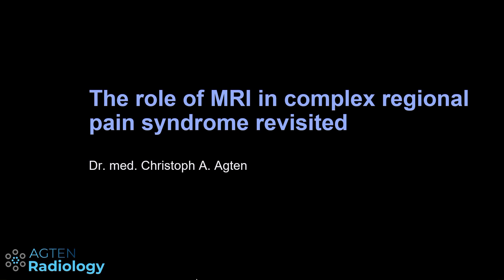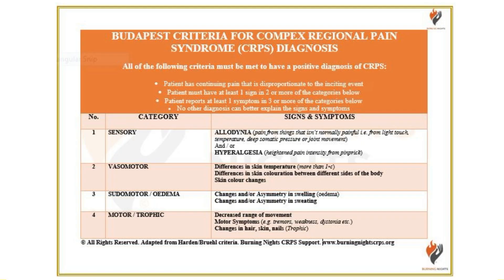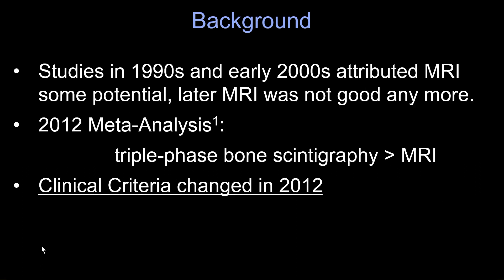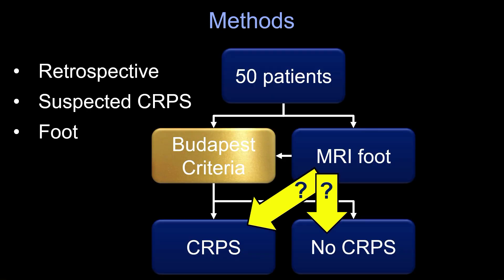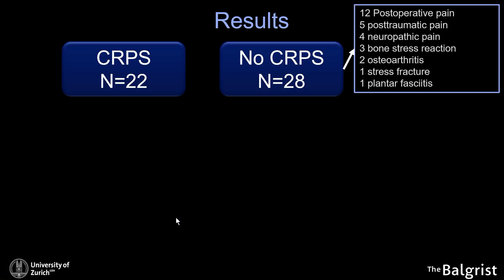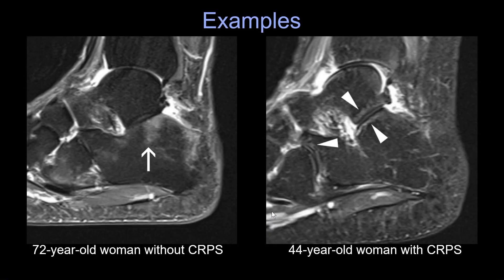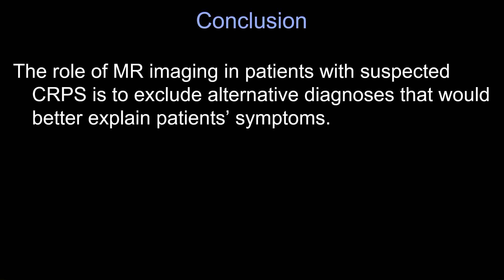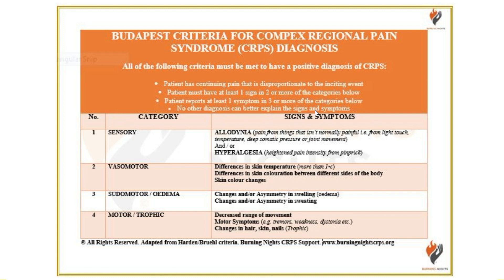MRI in CRPS of the foot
OZS46y8

📚 Join 2k radiologists in my free MSK community cD3RGpp

I am first author of that study about CRPS and we wanted so see the value of MRI in such patients. In conclusion, MRI's role in CRPS is to exclude an alternative diagnosis we should not make this diagnosis based on imaging alone.